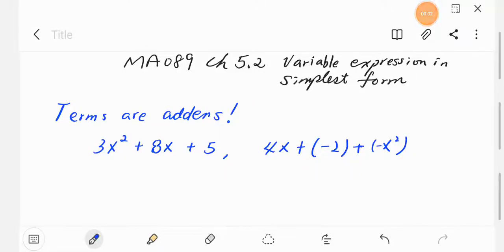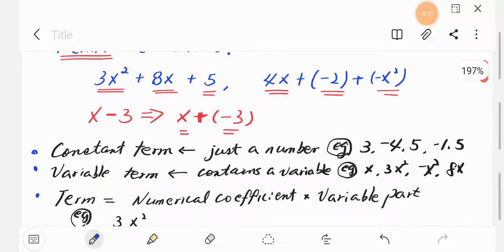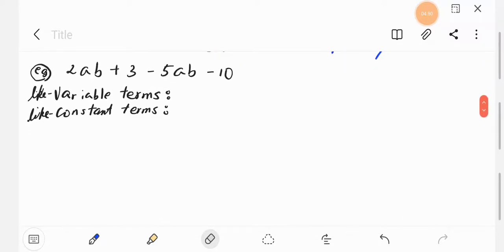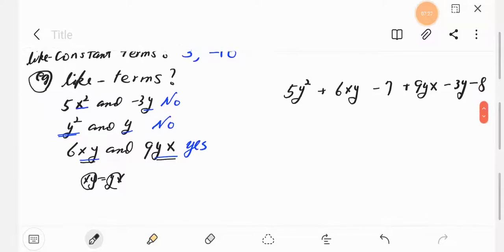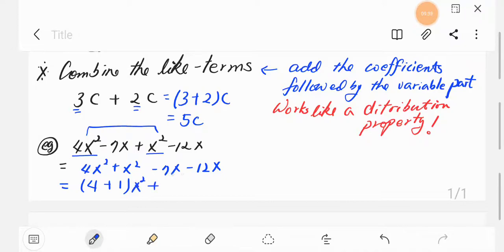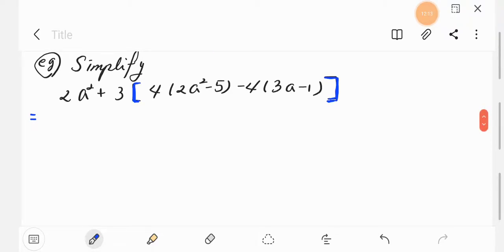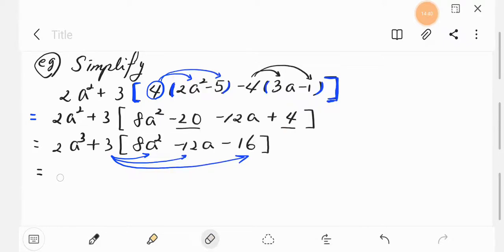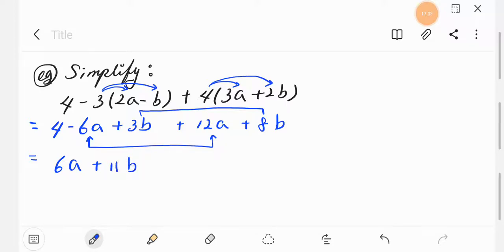MA089 6ED Ch5 2